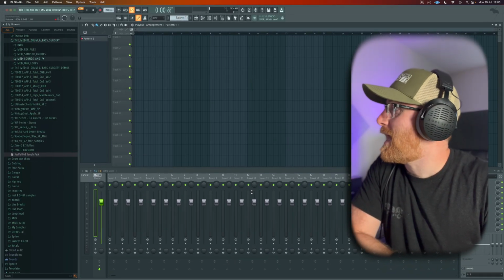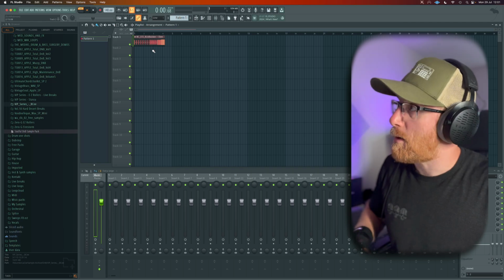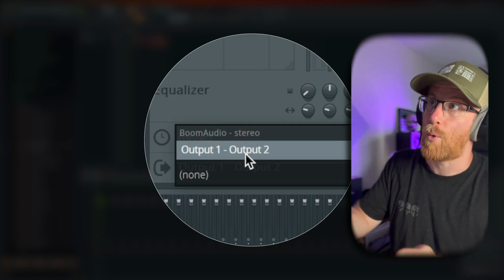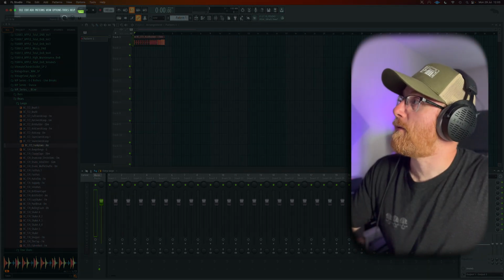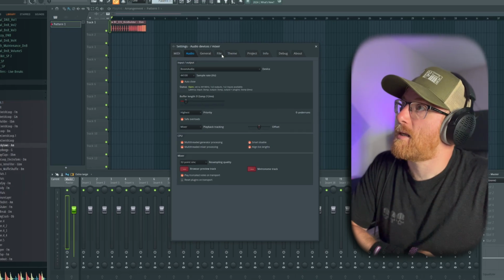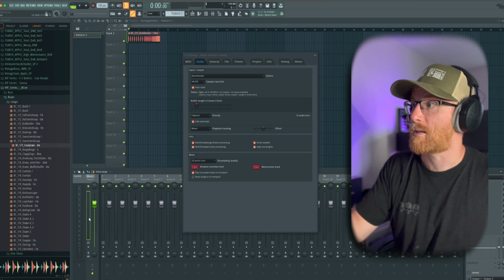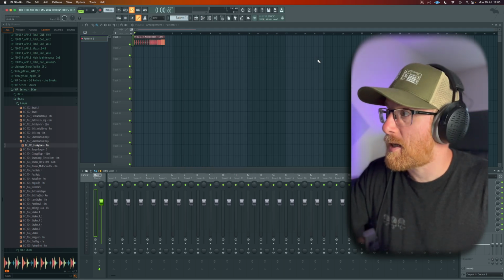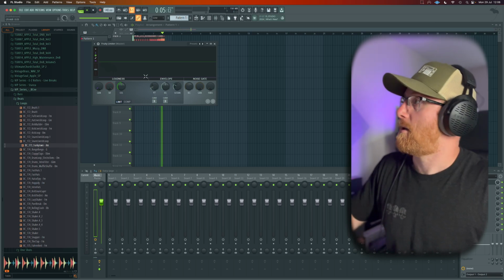Why Can't I Hear Anything on FL Studio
Why Can't I Hear Anything on FL Studio? Now we fixed that for you finish your music an release it with

FREE STUFF